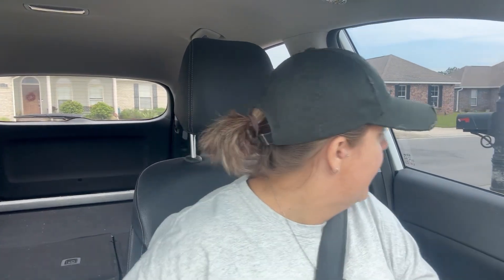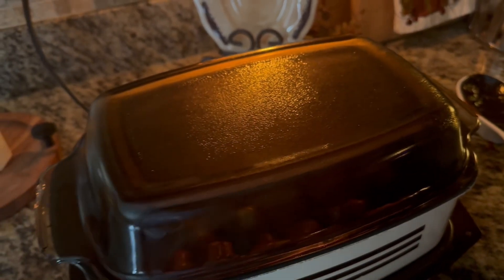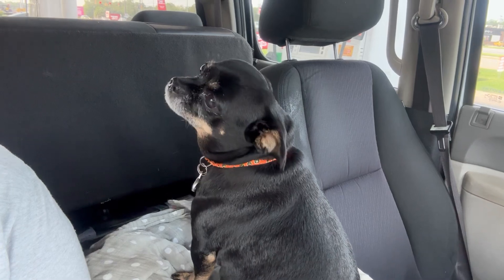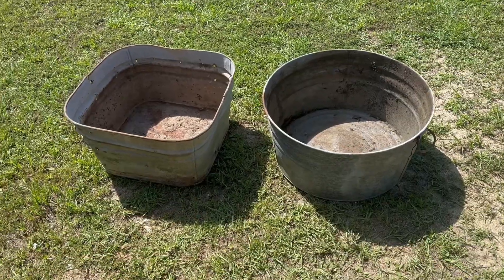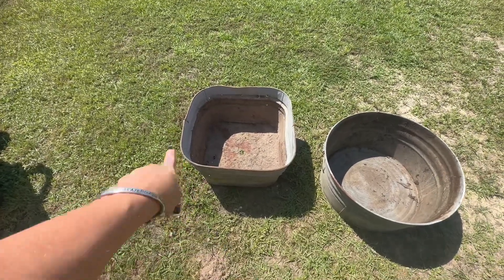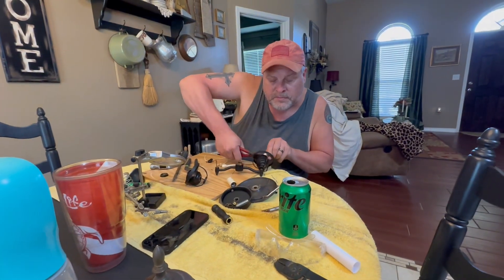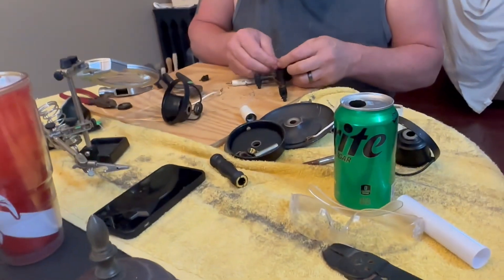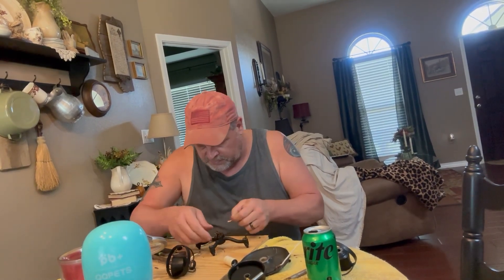YOU WILL NOT BELIEVE THE TREASURES I SCORED AND HOW MUCH I GOT IT FOR! ~Weekend vlog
Hey y’all!! Come hang out with me/us for the weekend. You will not believe the treasures I scored this weekend and how much I got it all for! I’m so excited to show you. We also do a couple small projects too.

Thank y’all for hangin out with me/us . I hope you enjoy!

XOXO,
Donna

Antiques & More
10345 Auto Mall Pkwy, D'Iberville, MS 39540